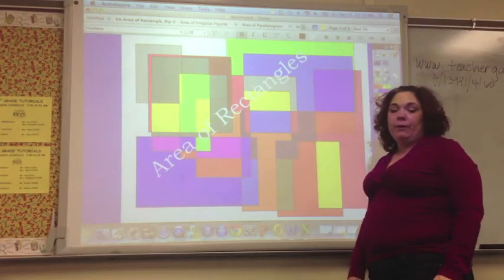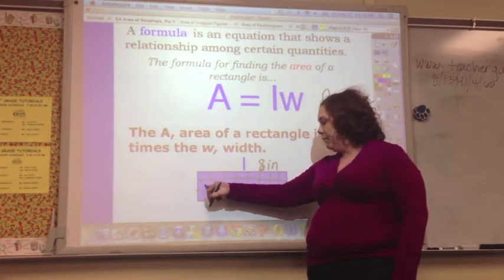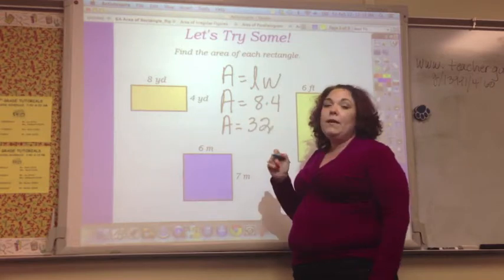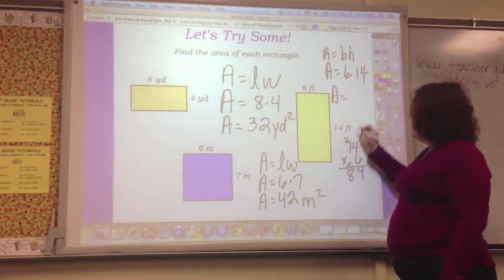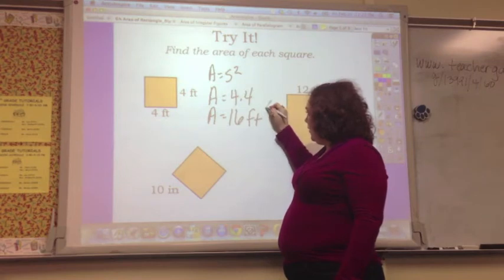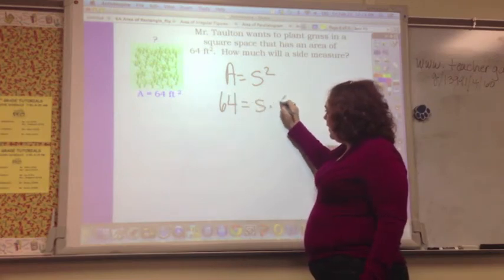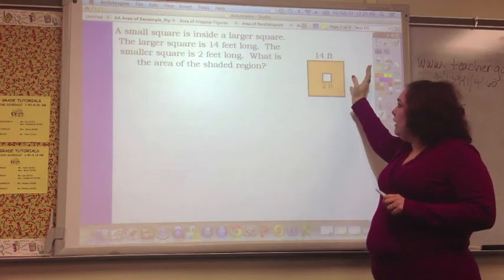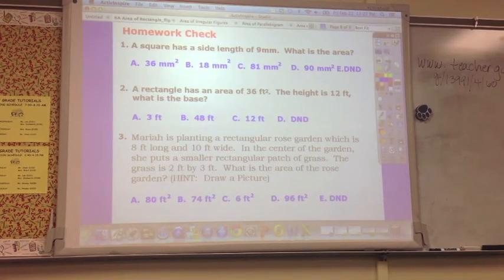Area of Rectangles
This video is about finding the area of squares and rectangles.